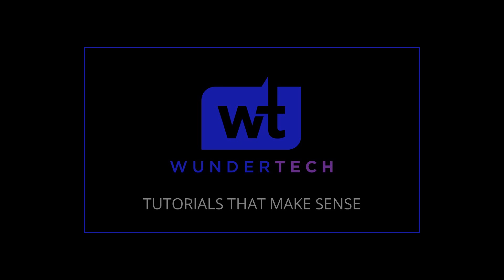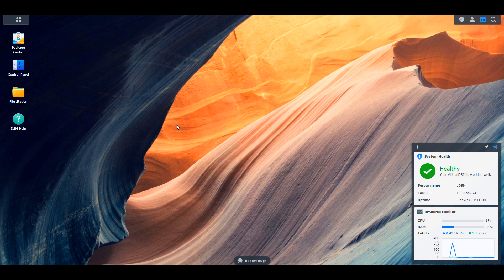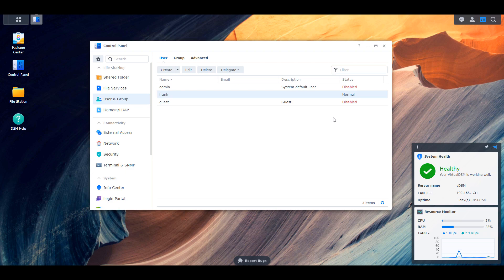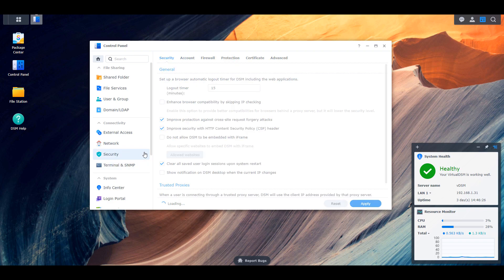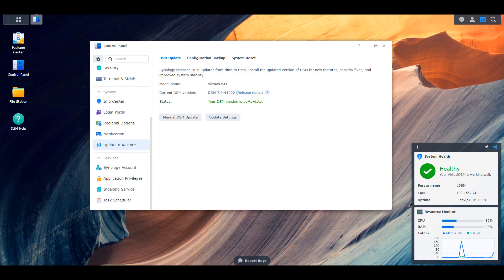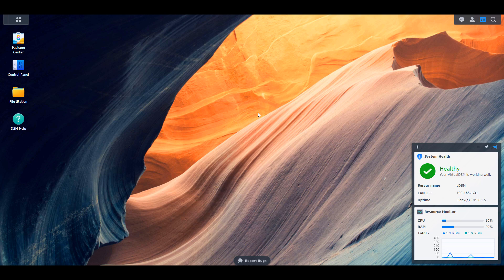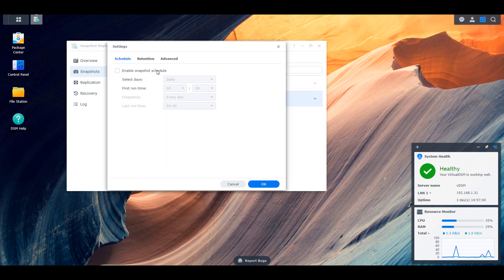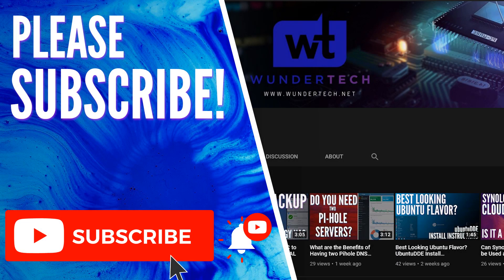How to Secure a Synology NAS (Tutorial)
This tutorial will show how you can secure a Synology NAS! Full setup tutorial that will guide you through the whole process! Here is a list of items that we will cover in this video:

1. Basic Synology NAS Security "Best Practices"
1.1 Disable Admin Account
1.2 Enable Two-Factor Authentication
1.3 Disable SSH
1.4 Enable Auto Block
1.5 Synology NAS DSM Update Settings

2. Accessing a Synology NAS Outside of your Local Network
2.1 VPN Server
2.2 Port Forwarding & Synology's Firewall
2.3 Reverse Proxy & Cloudflare

3. Data Security
3.1 Schedule Snapshots
3.2 Backups